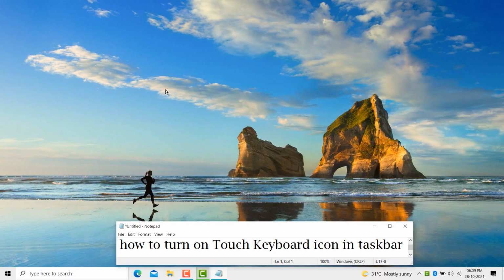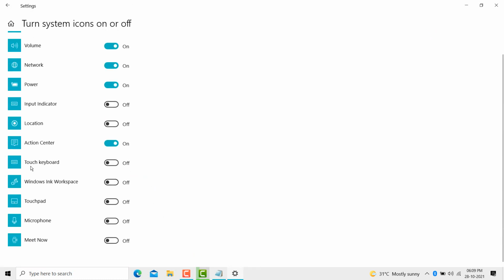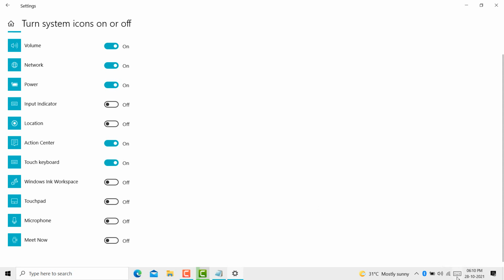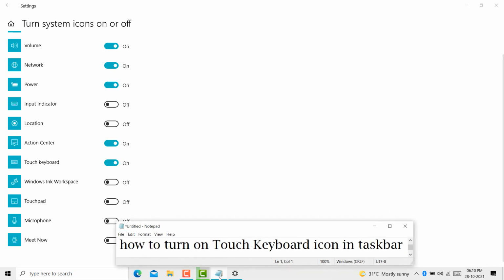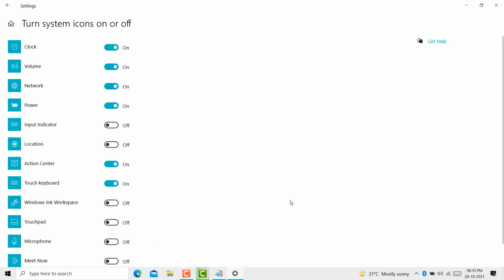how to turn on Touch Keyboard icon in taskbar 10/11